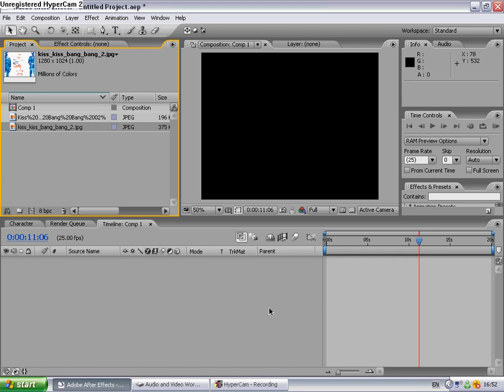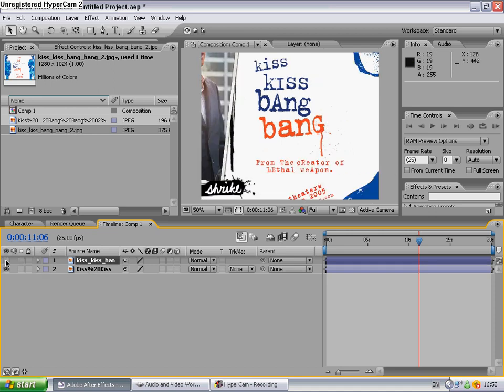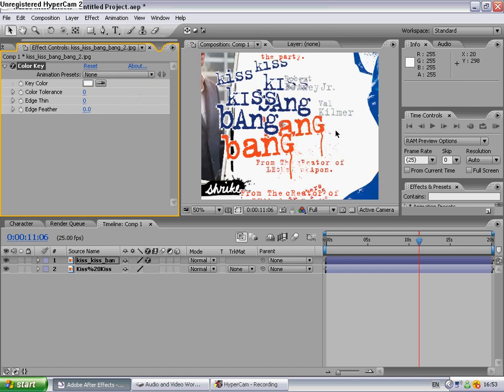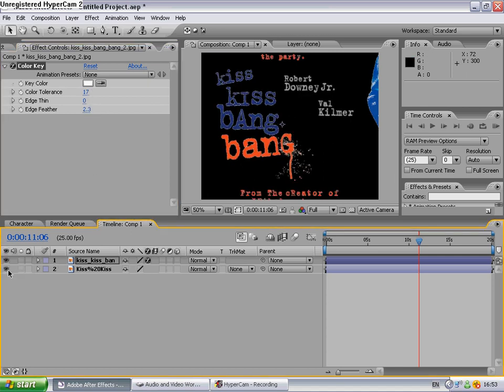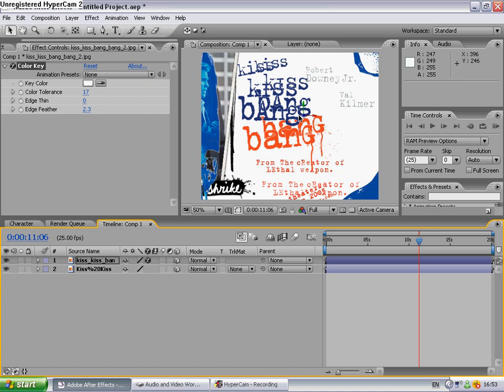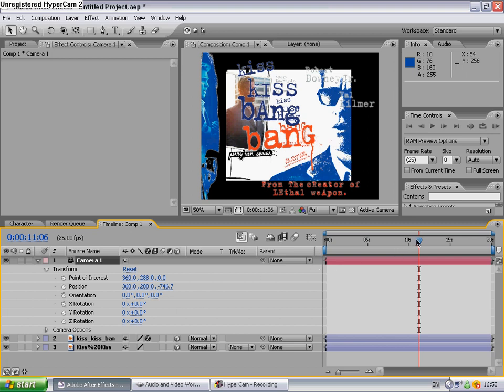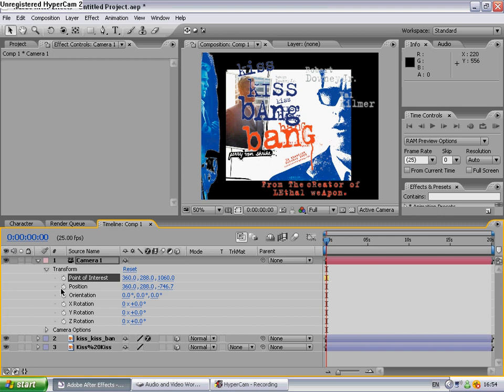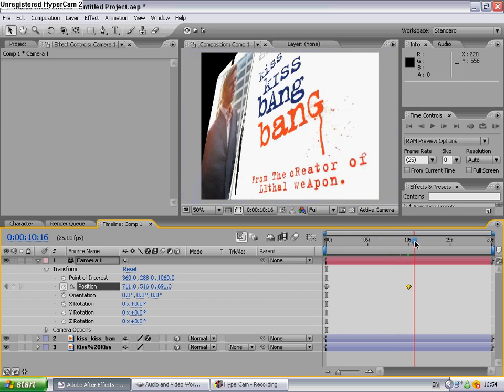2d images in 3d enviroment explained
After making the kiss kiss bang bang video clip someone asked me how i did it, this is a very very quick and simple explanation of the 3d zooming side of it, but doesn't explain how the lighting was done.